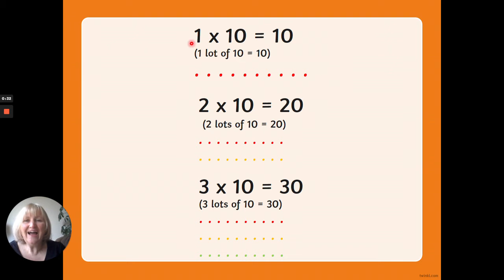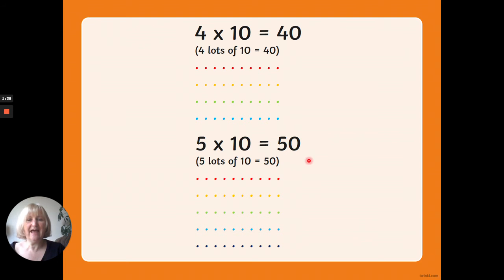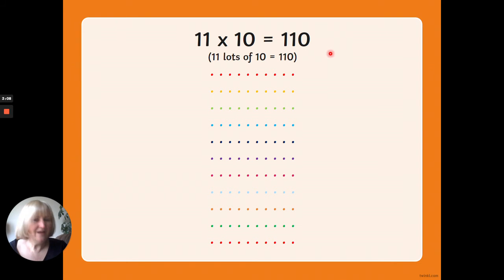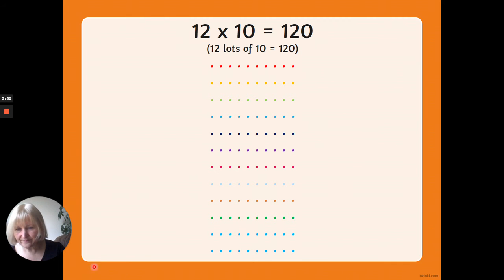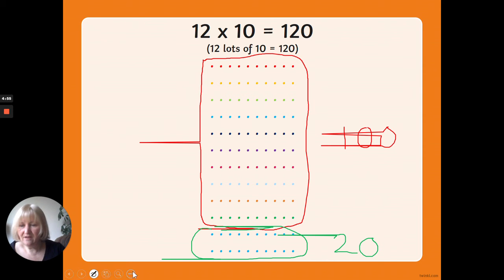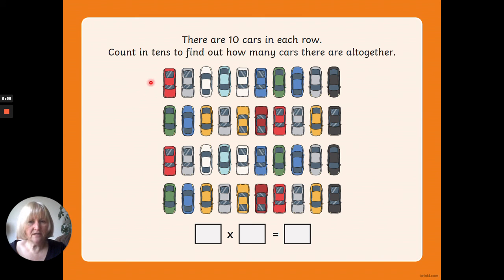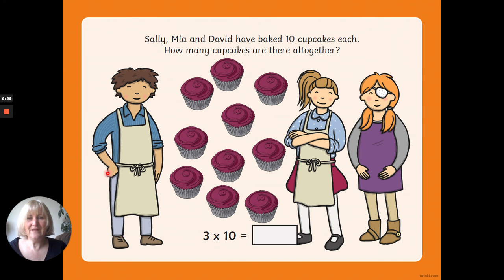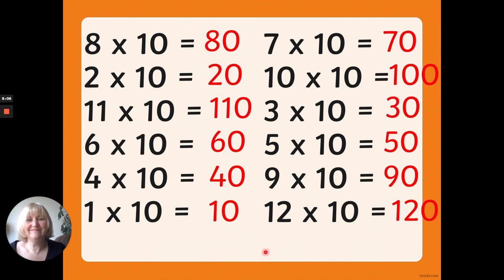Hull Year 1 Maths 03 03 21